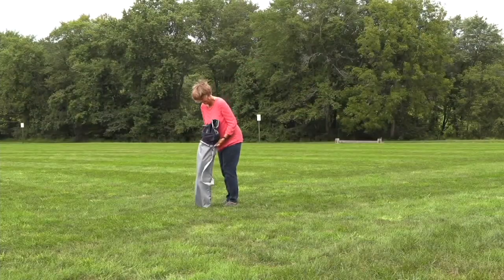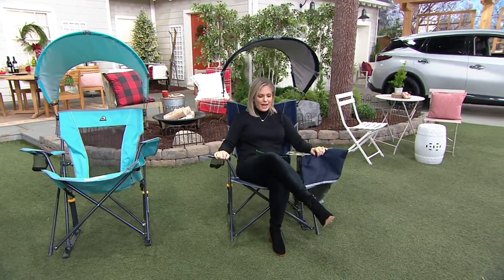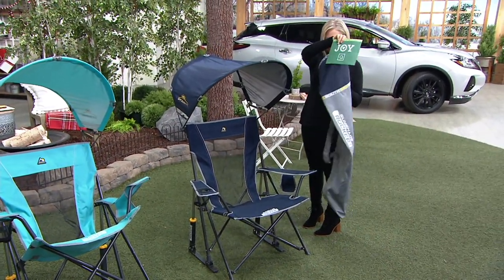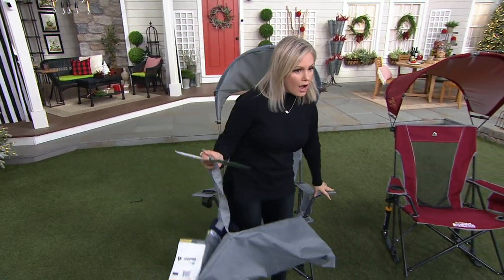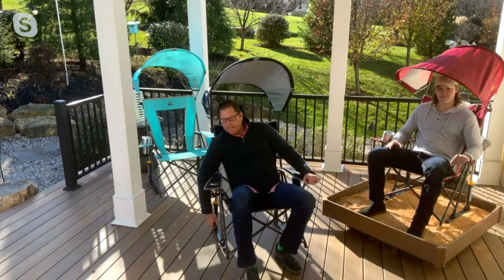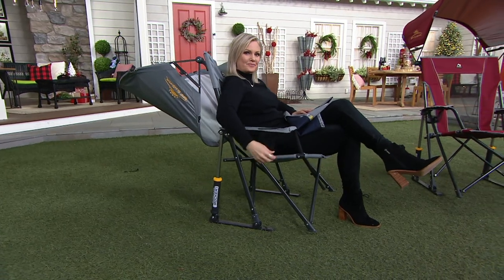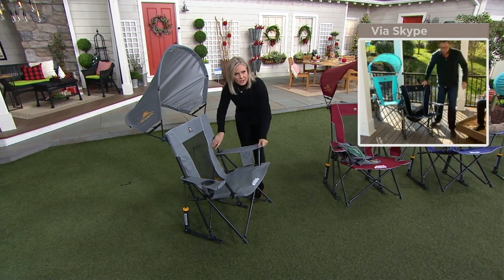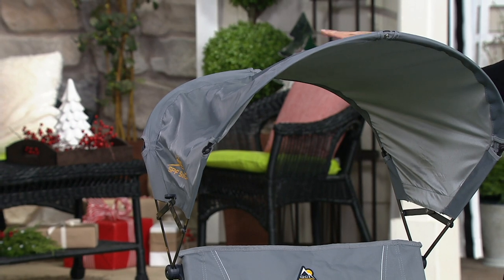GCI Outdoor Shady Rocker Elite with Collapsible Sunshade on QVC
GCI Outdoor Shady Rocker Elite with Collapsible Sunshade

From the beach to the backyard, soccer sidelines to football fields, you'll be made in the shade with this ultimate outdoor chair -- sporting spring-action rocking technology, convenient beverage holder and pocket, and a sweet sunshade that you'll be thankful for when the sun heats up. From GCI Outdoor.